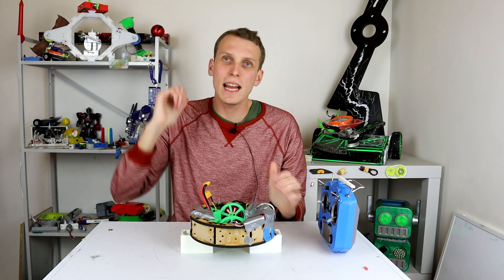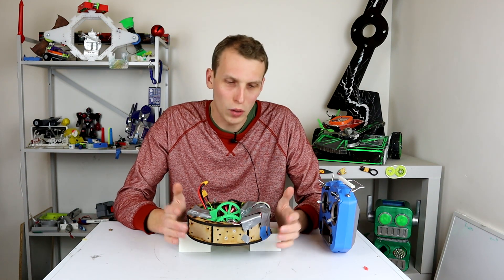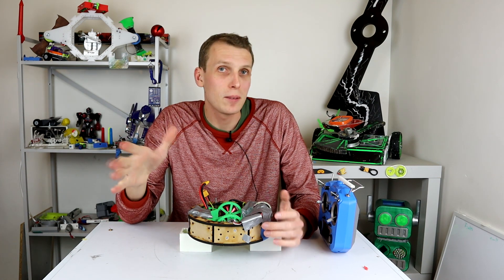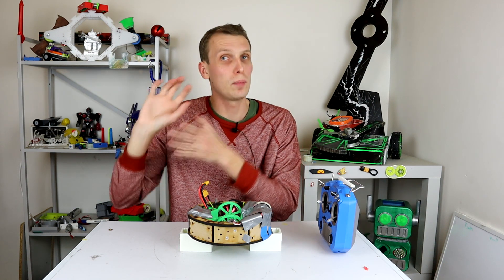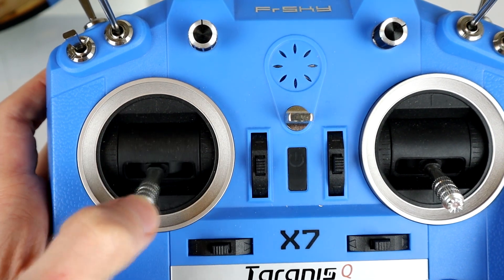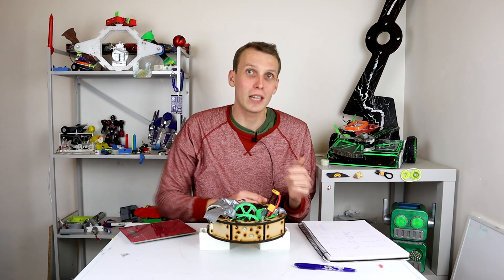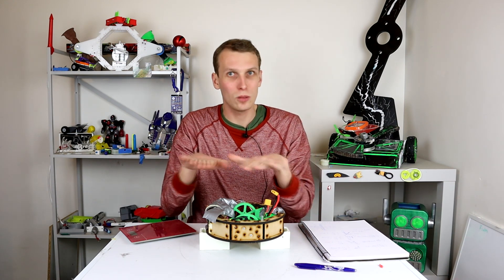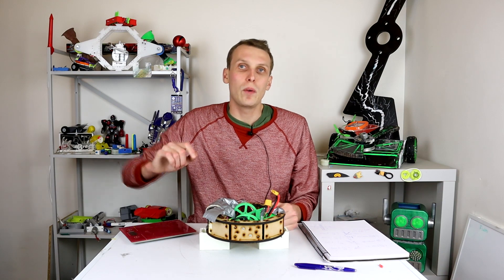Making a robot move while spinning at high speed (melty brain sensors test)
In this video we finally get the melty brain translating while it spins at a high speed